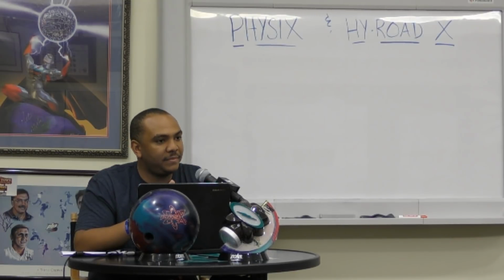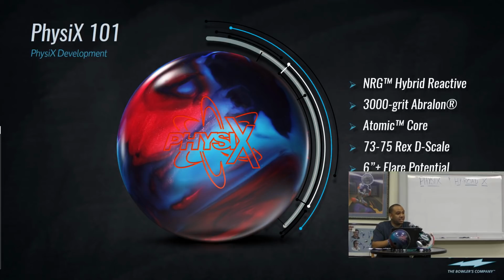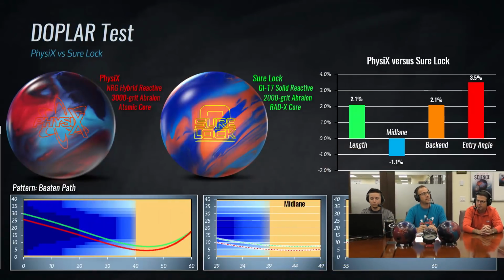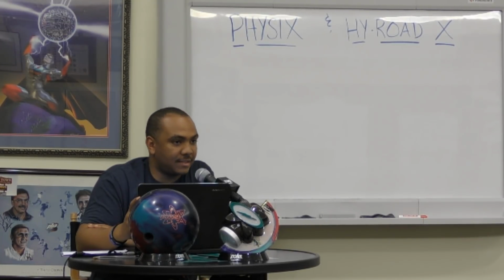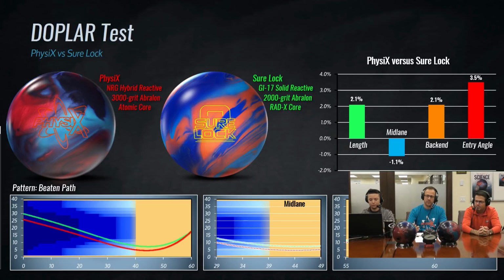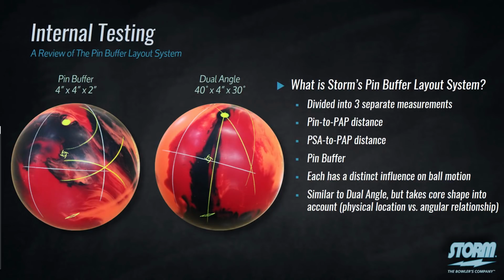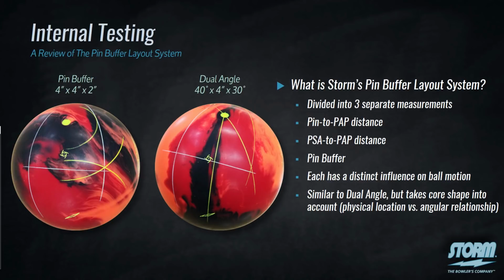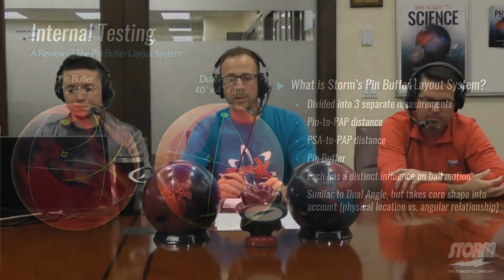Storm | Physix Live Q&A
Welcome to the Live Physix Q&A.

Attention: In order to ask any question you must have a Google or Youtube login.

THIS EVENT STARTS AT:
3pm Eastern
2pm Central
1pm Mountain
12pm Pacific